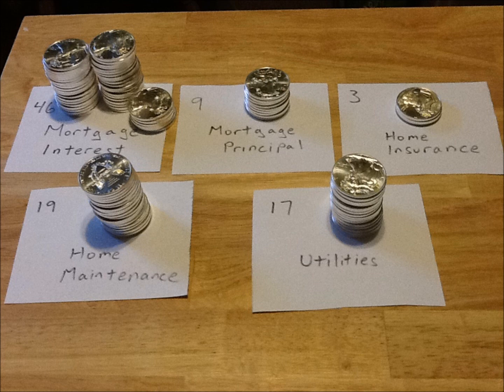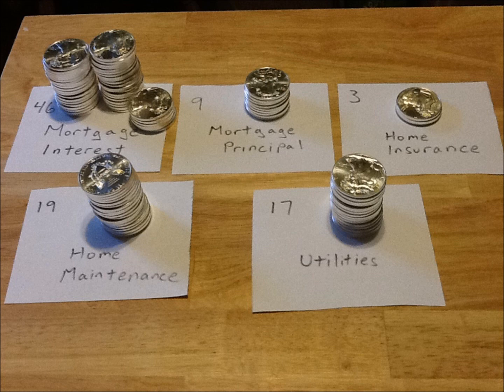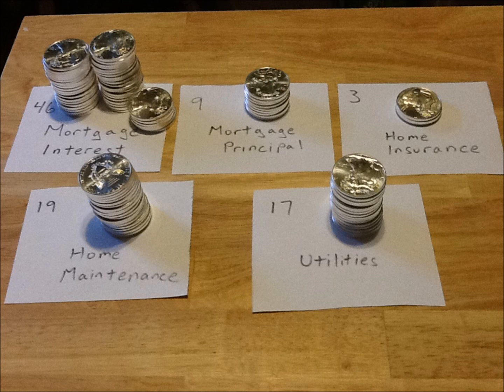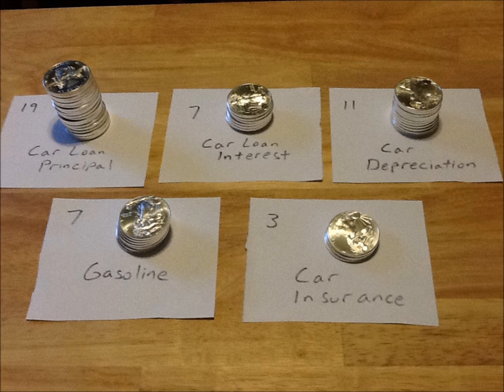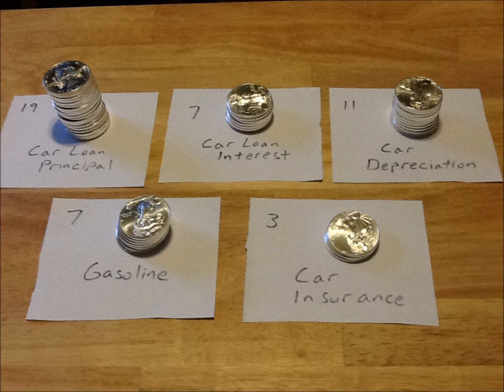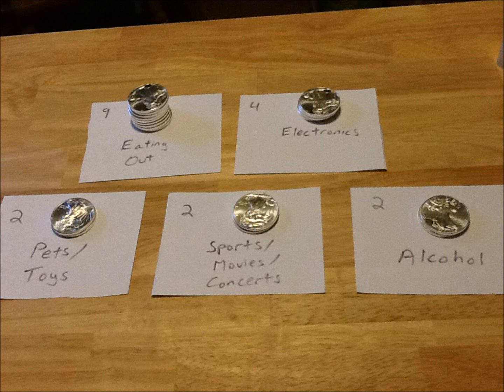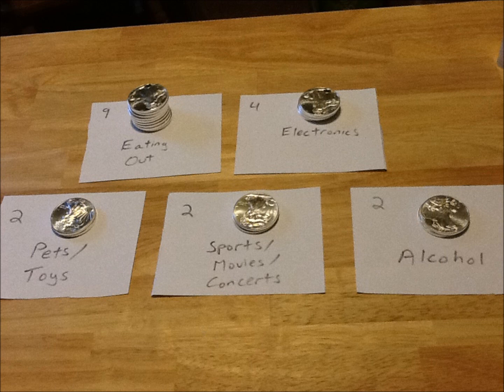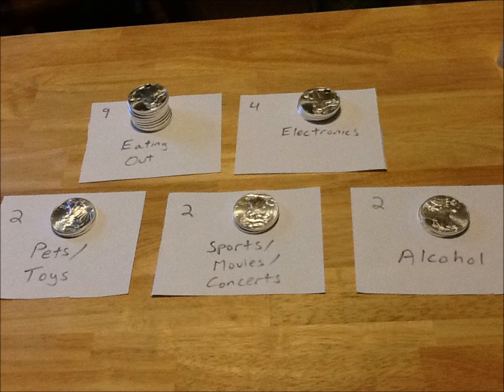Silver Costs of High Living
A different way of accounting for the modern lifestyle.